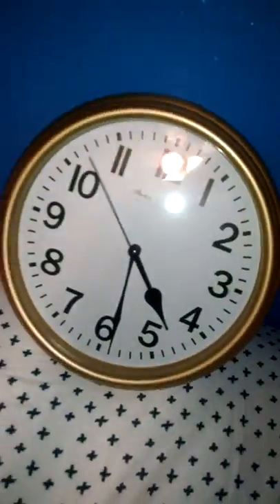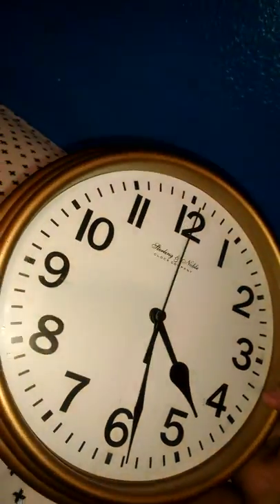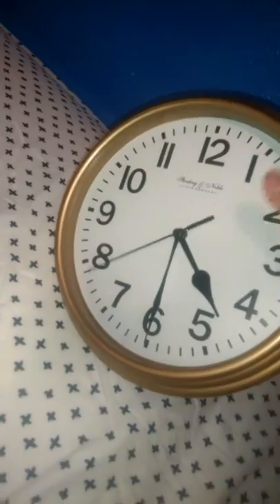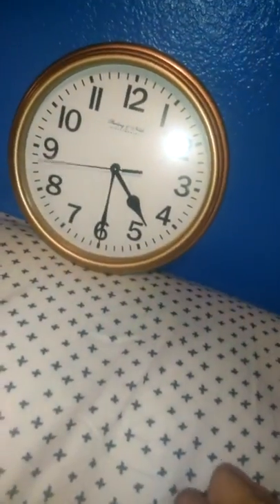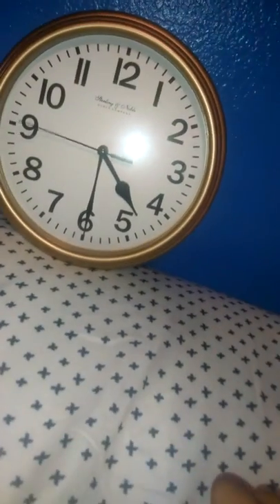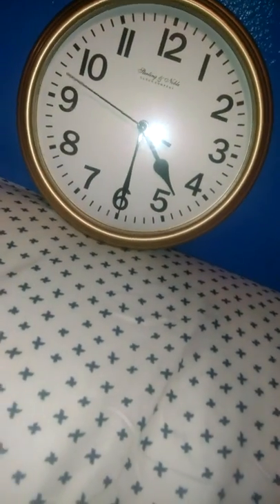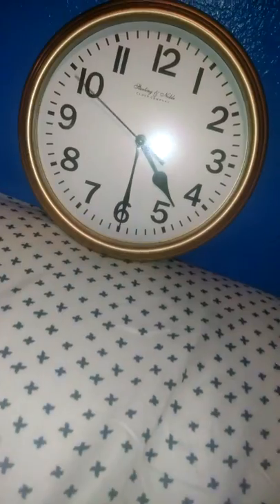Sterling & Noble gold clock